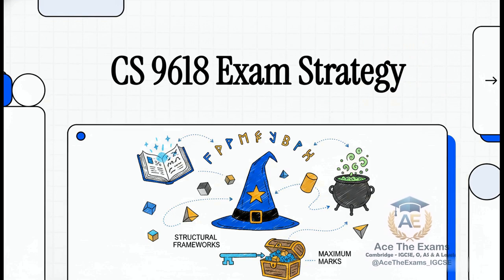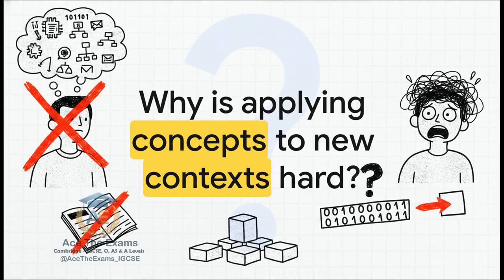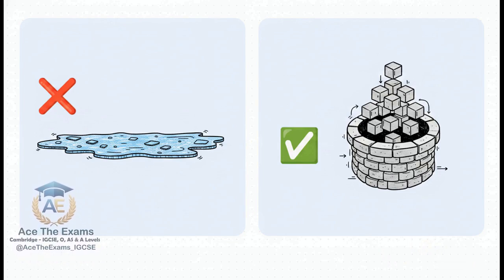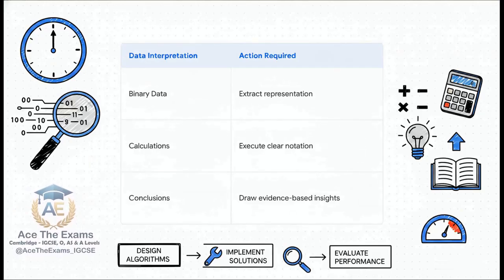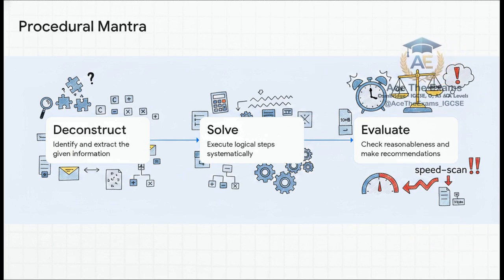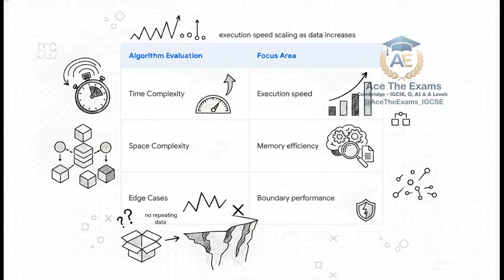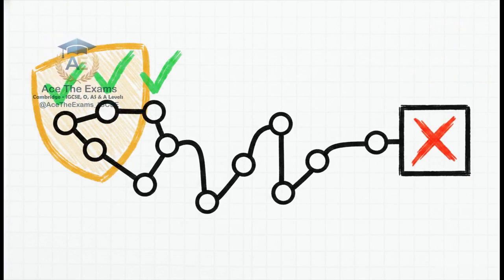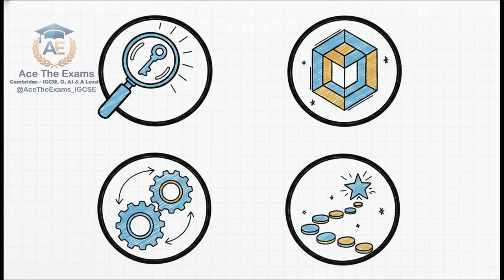Computer Science Lossless Compression Principles And Applications As And A Level C... | Ace The Exam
Computer Science Lossless Compression Principles And Applications As And A Level Computer Science 9618 for Computer Science 9618. This Ace The Exam lesson explains Computer Science Lossless Compression Principles And Applications using exam-focused revision, questions, past-paper practice, mark-scheme understanding and common mistakes.

Primary search query: Computer Science Lossless Compression Principles And Applications AS and A Level Computer Science 9618
Related searches: Computer Science Lossless Compression Principles And Applications Computer Science 9618 questions, Computer Science Lossless Compression Principles And Applications 9618 past paper